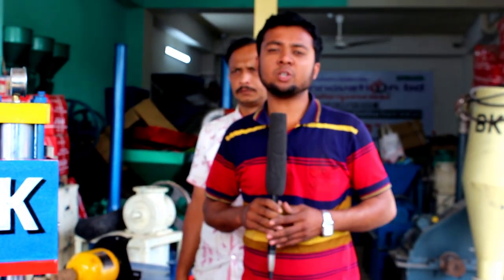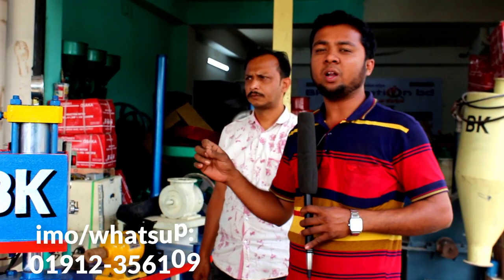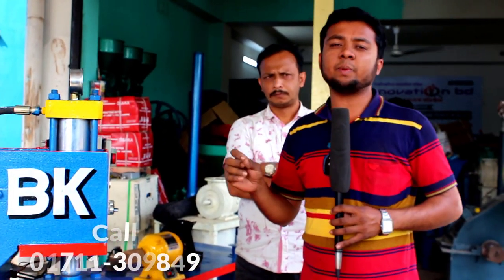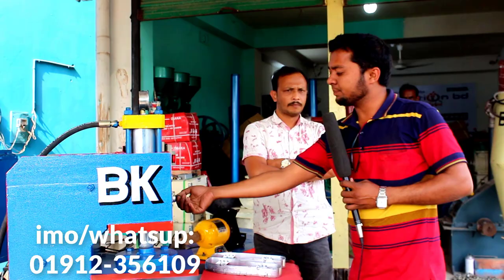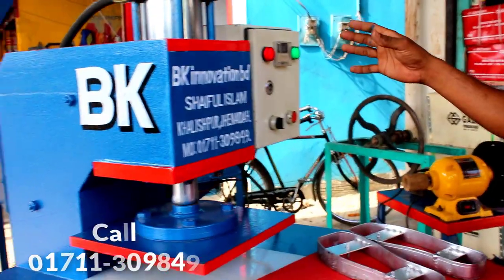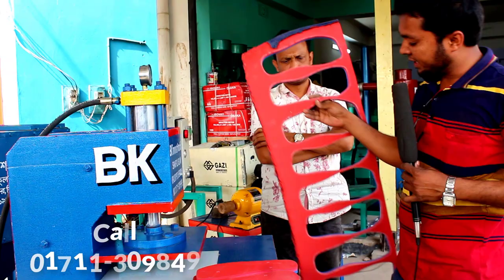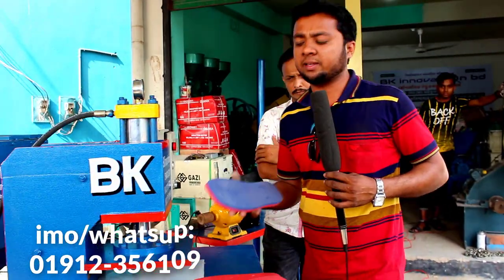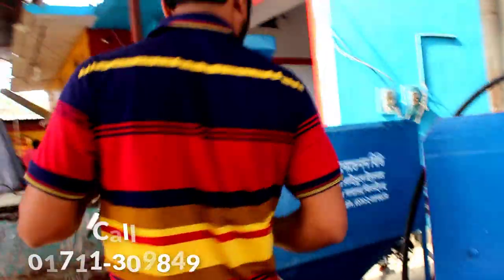জুতা তৈরি করুন খুব সহজে,জুতা তৈরি মেশিন, Hawai Chappal Machine📲Call►01912356109/01711309849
►খালিশপুর বাজার,ঝিনাইদহ
যেকোনো ধরনের মেশিন সম্পর্কে জানতে বা মেশিন কিনতে কল করুন আমাদের কে
সবচেয়ে দ্রুত Delivery 48 ঘন্টায় সারা বাংলাদেশে.!!
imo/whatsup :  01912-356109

                                   ►আমাদের ঠিকানাঃ
►খালিশপুর বাজার
( মহেশপুর রোড ) ঝিনাইদহ , ঢাকা - বাংলাদেশ।
Google Map এ গিয়ে BKBD লিখে সার্চ করুন, পেয়ে যাবেন আমাদের ঠিকানা ??

🔌 অফিস সকাল ০৭:০০ টা থেকে সন্ধ্যা ০৭:০০ টা পর্যন্ত খোলা থাকে, এবং অফিস টাইমে মোবাইল ফোন শুধু খোলা পাবেন, বুধবার বন্ধ।

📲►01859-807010